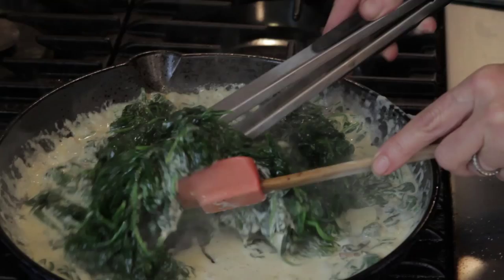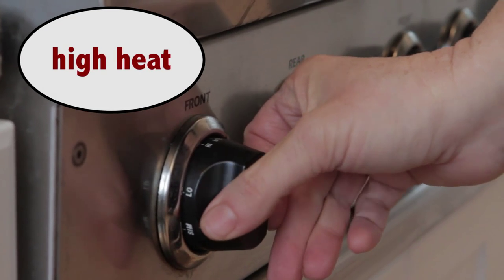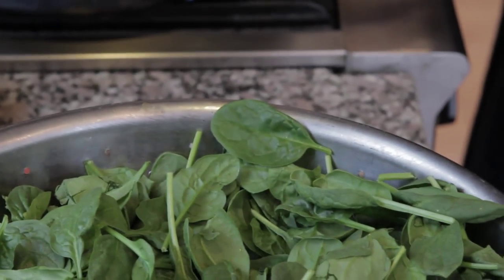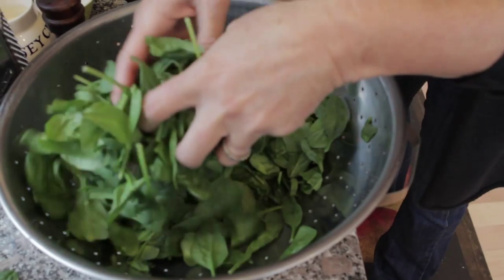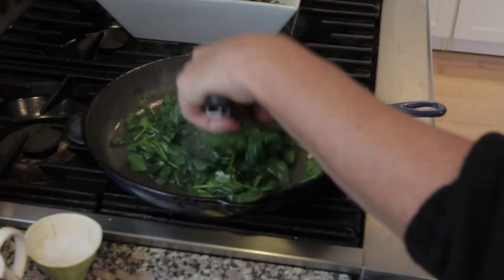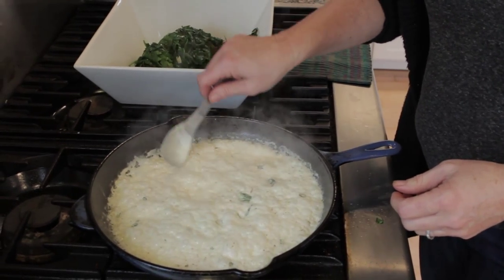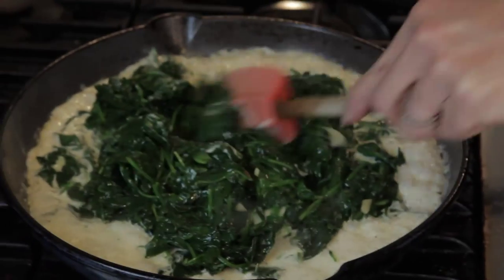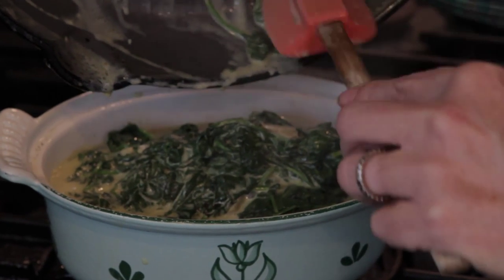Creamed Spinach For The Holidays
Kathy Gunst, Here & Now's resident chef show's you how to make her special holiday dish, creamed spinach.